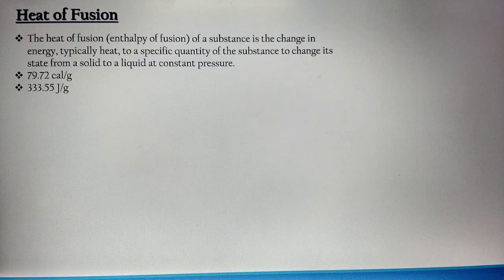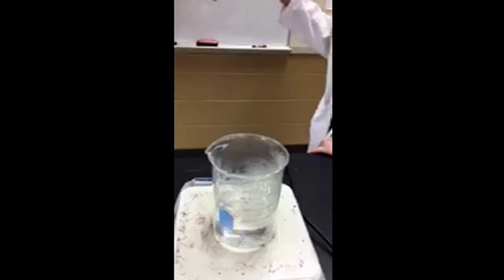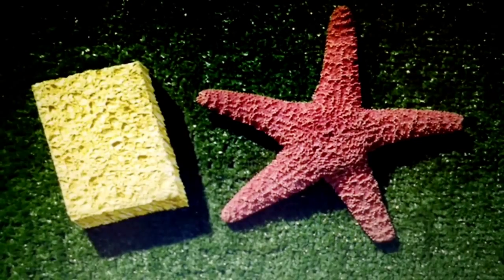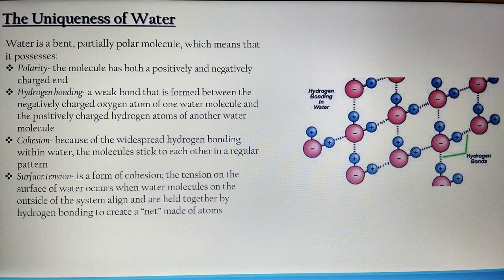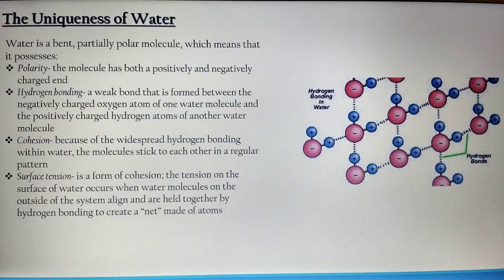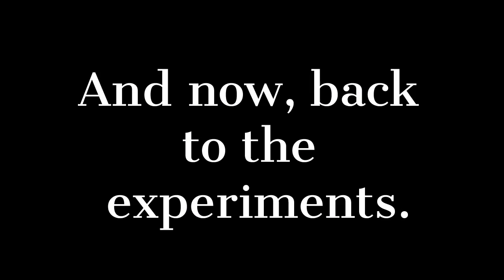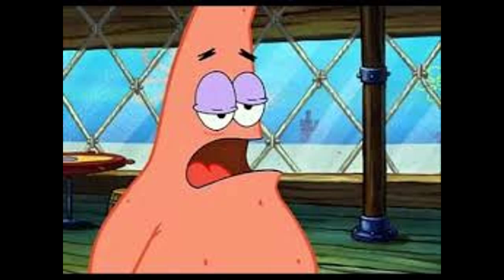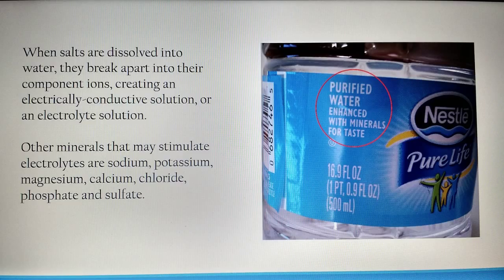Water Project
This is a video that I made for my water project in Chemistry.